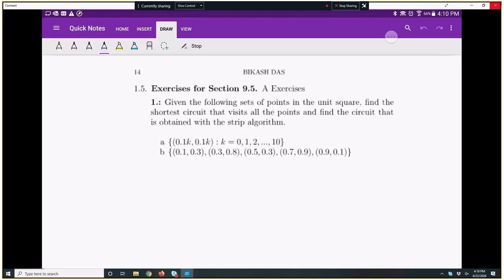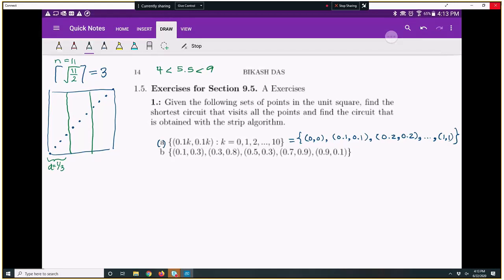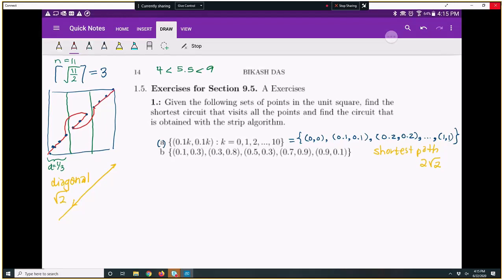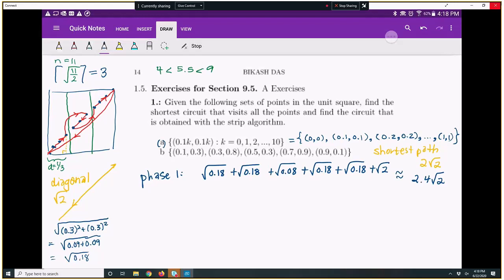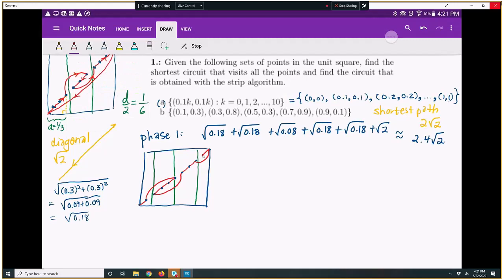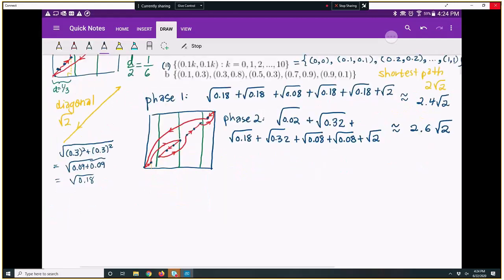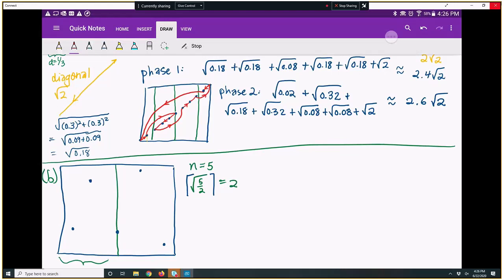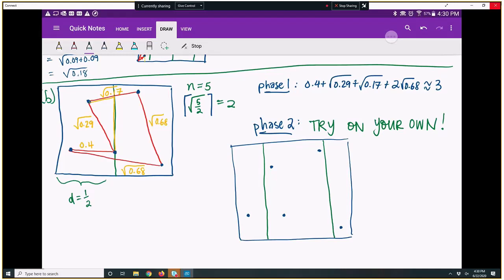MATH 2510 Module 6 Lesson 6 Part 2